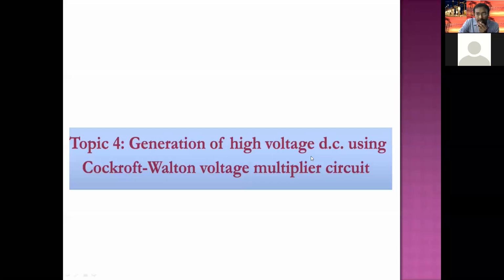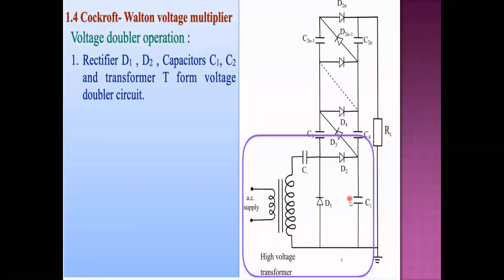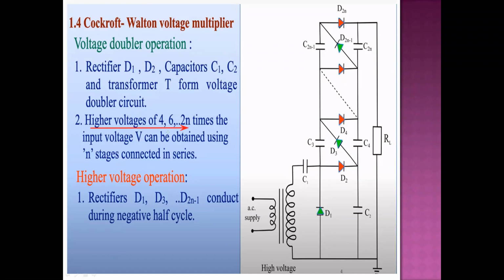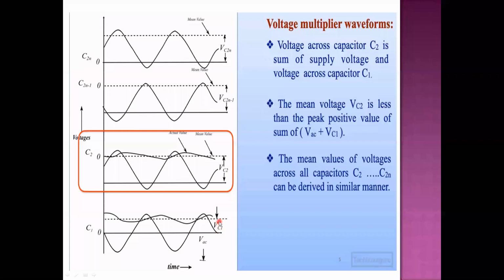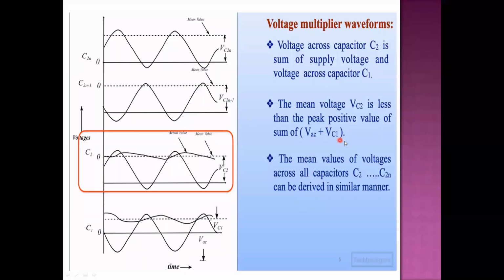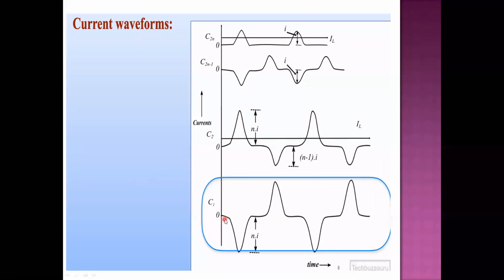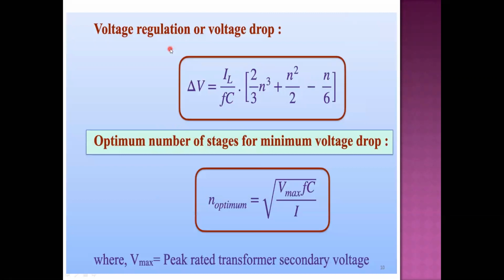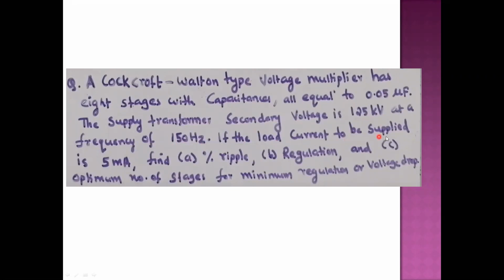LEC#27.High Voltage Engineering-COCKROFT-WALTON voltage multiplier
generation of high DC voltages